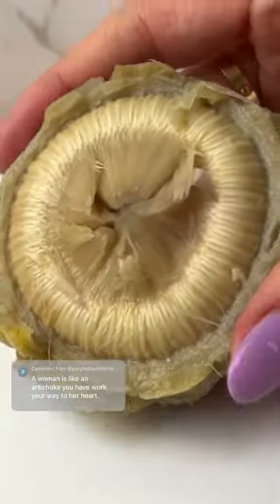Apparently most people haven’t tried this